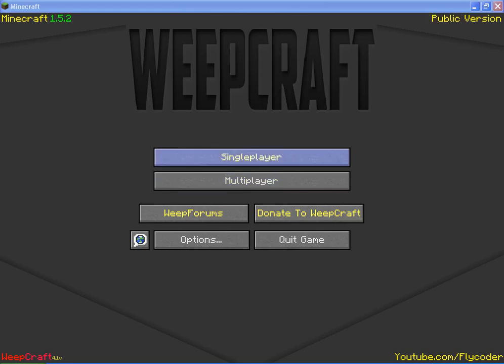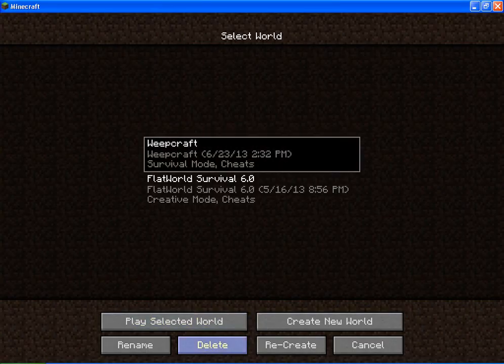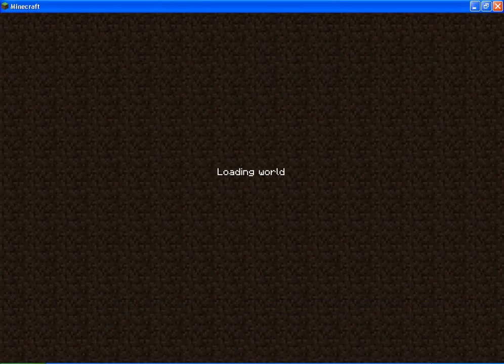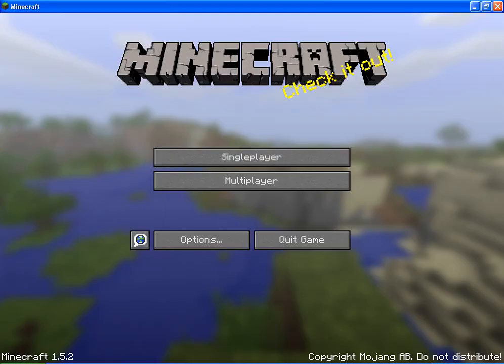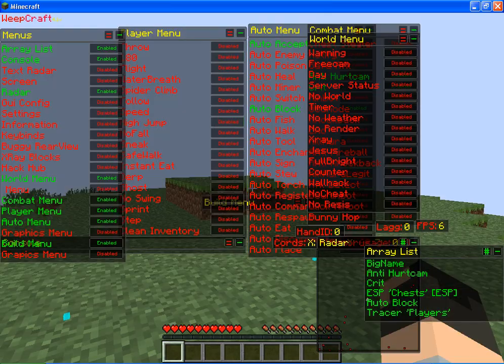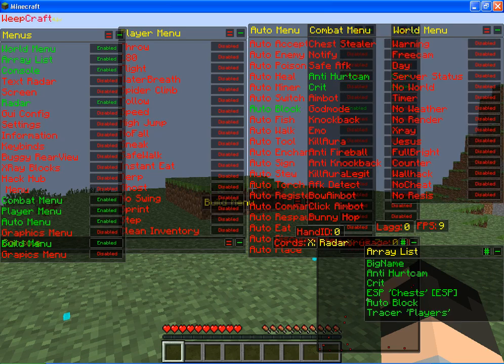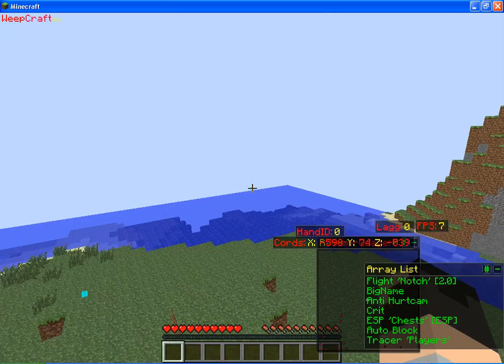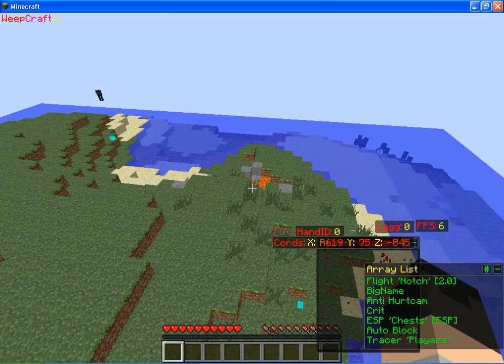Minecraft - Hacked Client [Hacked Client] Download 1.6.2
You need to click on the JAR file and the hack will open.